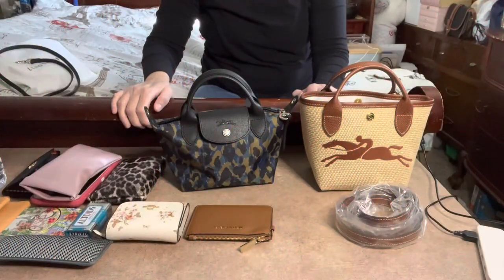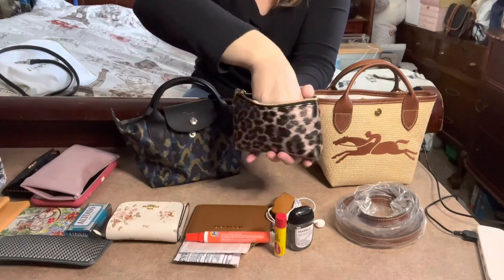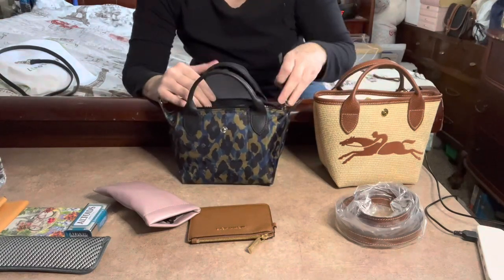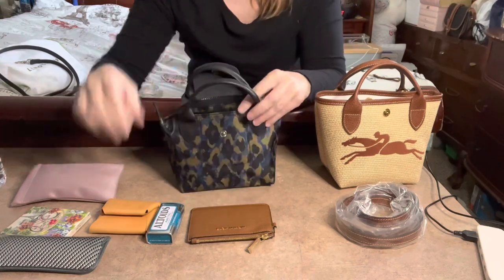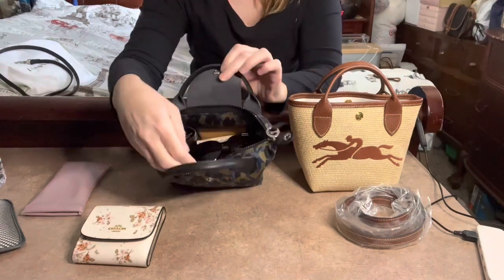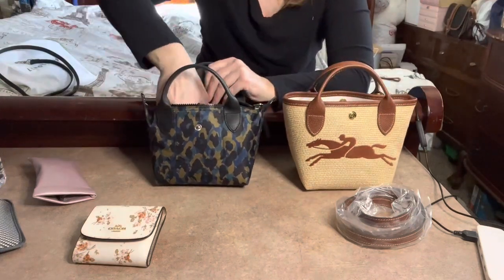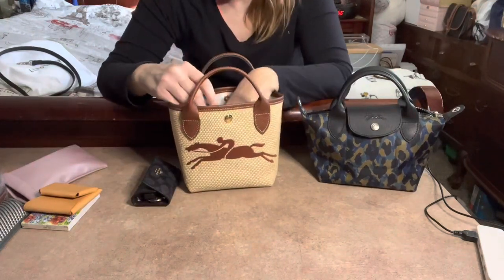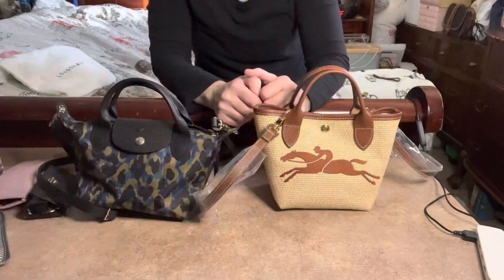Comparison and What fits in the Longchamp Bucket bag and extra small Le Pliage tote!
I am excited to show you what fits in these two bags so if you are interested in the Longchamp Bucket bag or the extra small nylon totes you can see before you purchase your own!